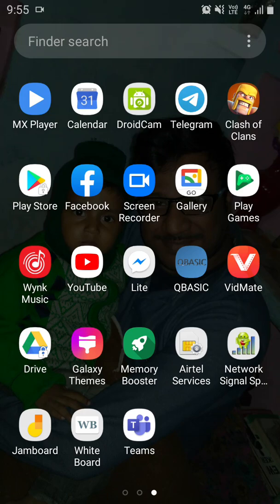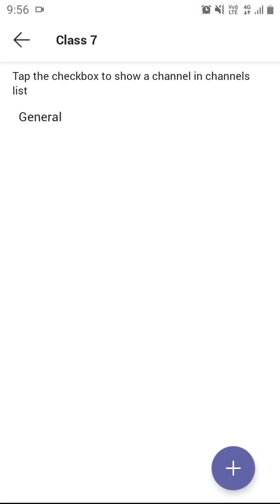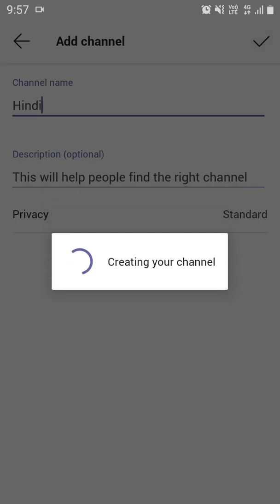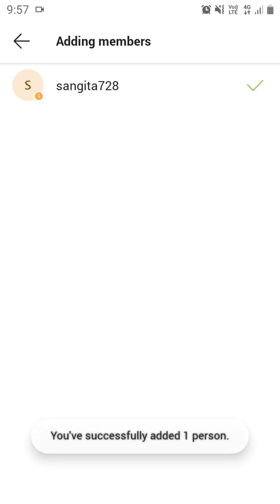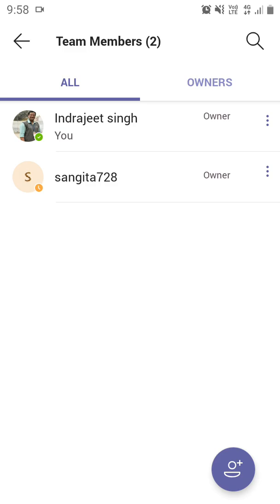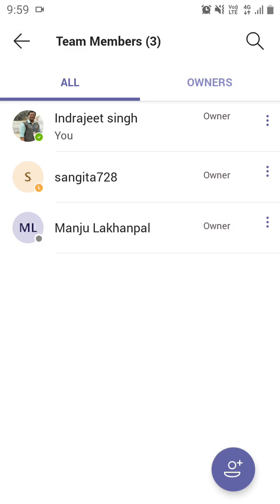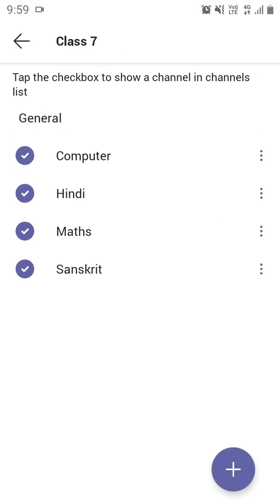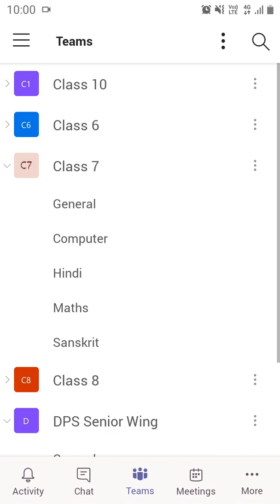Creating Team , channels or groups in MS Team